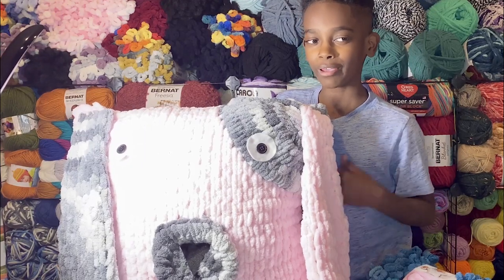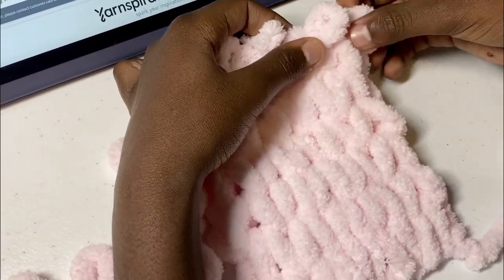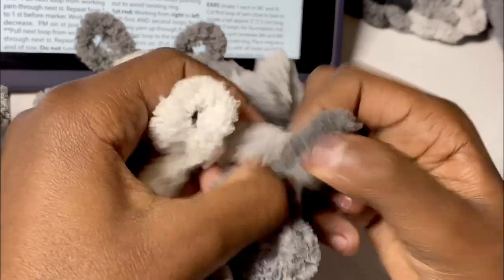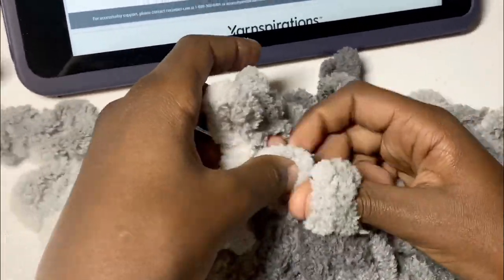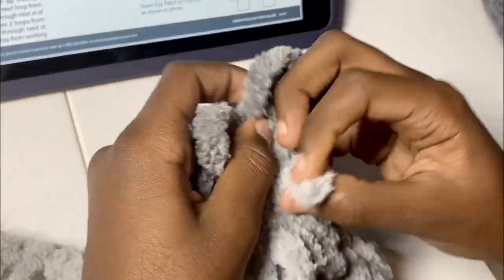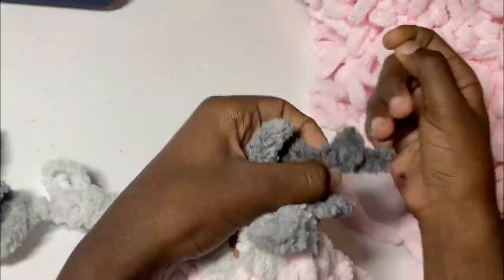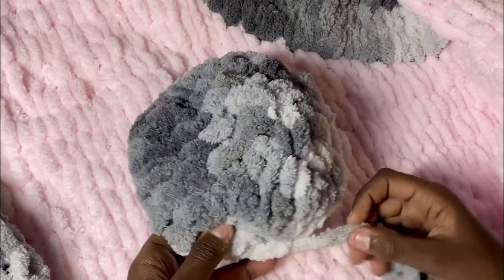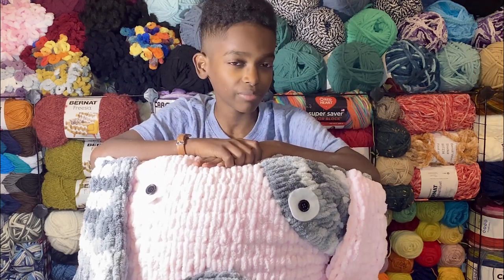EZ Knitting | Jonah's Loop Dog Pillow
Watch along to learn how to make Jonah's EZ Loop Dog Pillow with pre-looped yarn Bernat Alize Blanket-EZ. Jonah designed this pattern to add a fun decoration into kids bedrooms or playrooms!

-- Main Color (MC) Slate (37059) 3 balls
-- Contrast A Black Shadow (37078) 1 ball
Yarn needle. 5 yds (4.5 m) of chunky weight yarn each in black and gray. Small quantities of black and white felt. 2 black buttons 1" [2.5 cm] diameter. 22" [56 cm] square pillow form. Hot glue gun and glue sticks. Self-locking stitch markers

Bernat Alize Blanket-EZ is a super soft pre-looped chenille yarn, perfect for cuddly projects! This yarn requires no hooks or needles, all you need are your hands. This looped yarn comes in a large variety of colors, so you can work up projects that match your personal style.